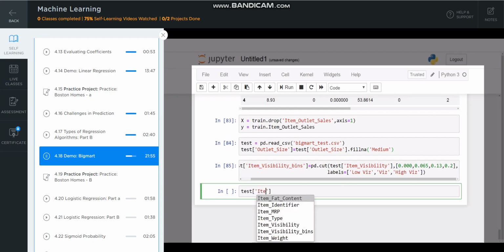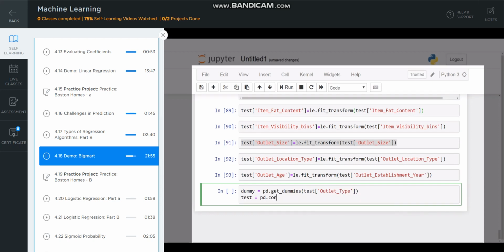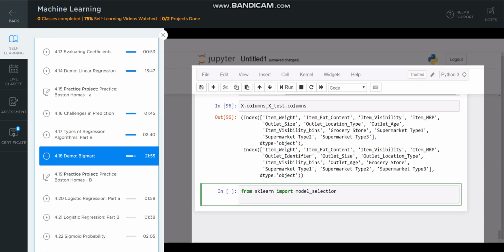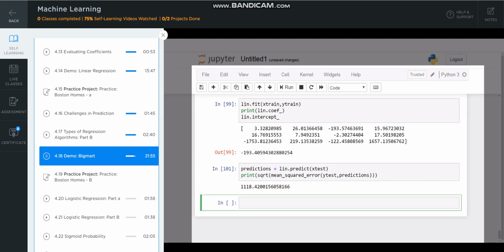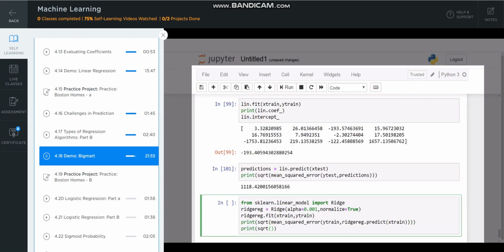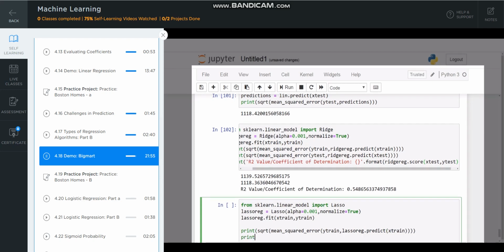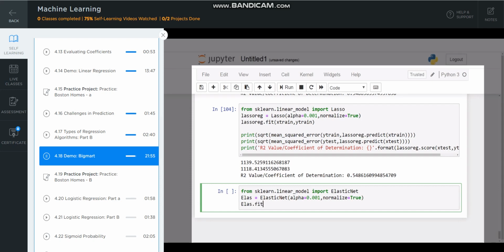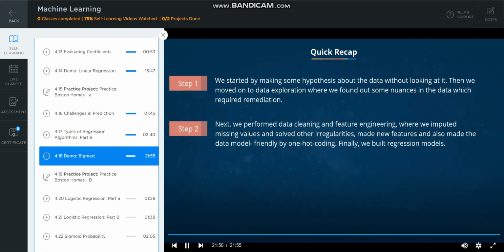Supervised Learning 7